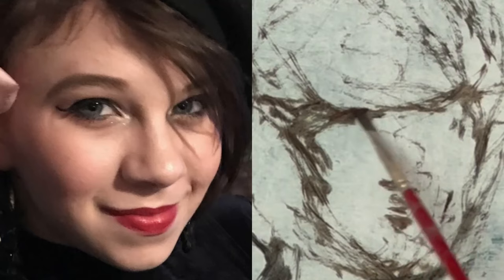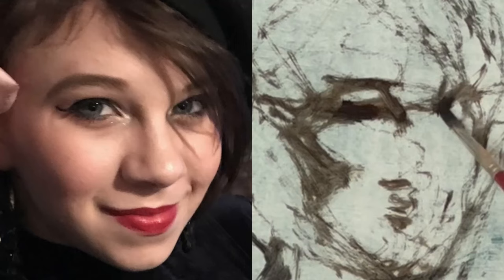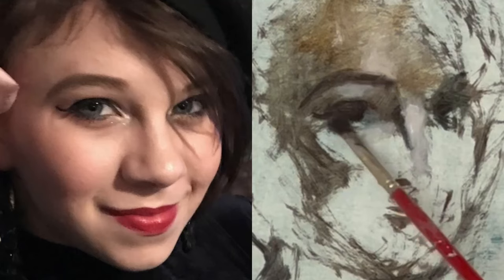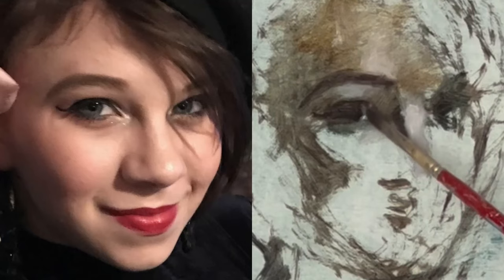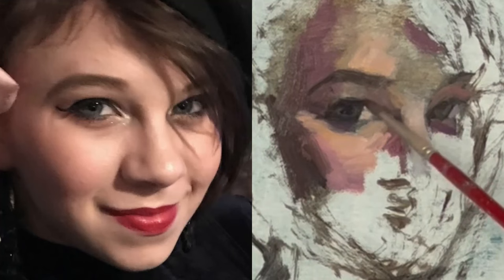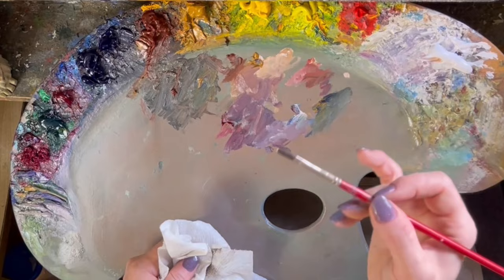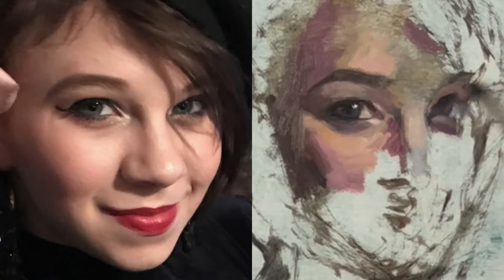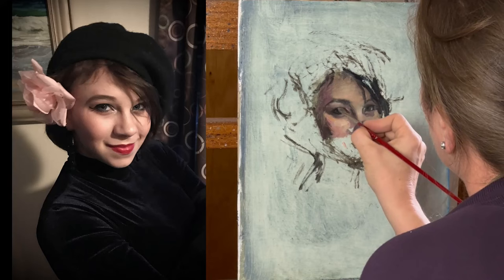Bringing Eyes to Life: Day 2 of Epiphany Week!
Hi everyone ! This week we are celebrating a new partnership with Epiphany Fine Art to offer a comprehensive art education program, starting out with almost 50 video lessons!

We're calling it Epiphany Week (Extended to 11/25), and as part of our celebration we'll put up a new YouTube video each day. These 10-15 minute videos cover topics popular with subscribers such as painting eyes, using a palette knife, mixing fall colors and more! (See the full list below).

With Epiphany, I've been able to design the art education program I wish I had when I began my art studies. I focus on fundamentals, like drawing, composition, color mixing and move on to advanced topics.

There is so much that I like about Epiphany!  I have complete control over my content, so I can offer the subjects that thrill me, and are most valuable to members. Also, and very importantly, it's affordable. Subscriptions are available for $35/month, and members can cancel at any time. Finally, everyone involved with Epiphany is a dedicated artist, so we're all committed to art and art education, and all the money that comes in goes to artists, unlike most educational platforms.

𝗠𝗼𝗻𝘁𝗵𝗹𝘆. We've worked hard to make my courses affordable, so we offer different plans. Members can sign up for a month-to-month plan (cancel whenever you want) at $35/month. Once you sign up, you'll have full access to all my lessons.

𝗦𝗰𝗵𝗲𝗱𝘂𝗹𝗲 𝗼𝗳 𝗘𝗽𝗶𝗽𝗵𝗮𝗻𝘆 𝗪𝗲𝗲𝗸 𝗩𝗶𝗱𝗲𝗼𝘀

Day 1 (Nov 13th): Painting with a Palette Knife
Day 2 (Nov 14th): Bringing Eyes to Life!
Day 3 (Nov 15th): Selecting a Scene
Day 4 (Nov 16th): Mixing Fall Colors
Day 5 (Nov 17th): Principles of Still Life
Day 6 (Nov 18): Drawing a Horse
Day 7 (Nov 19): Painting a Doorway in Giverny, France (near Monet's home)